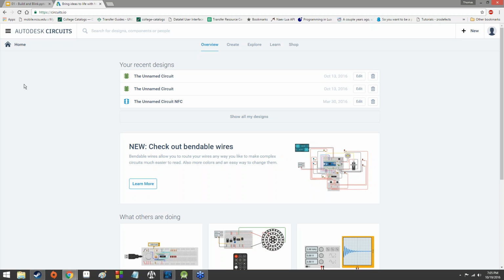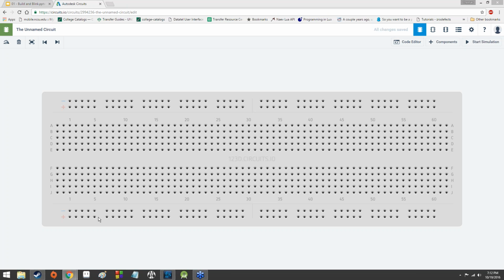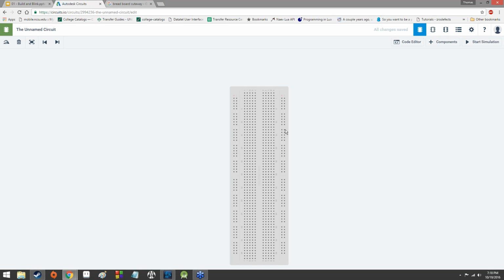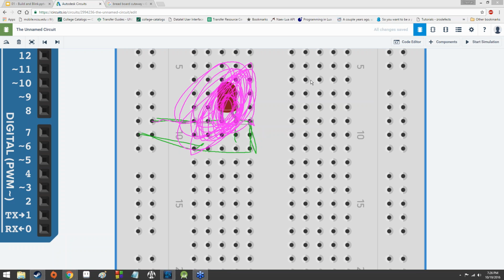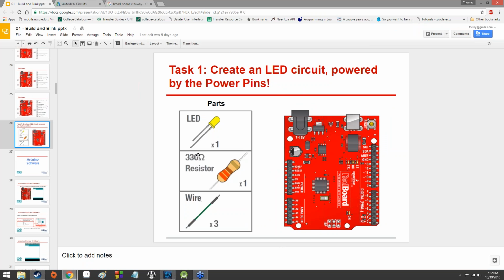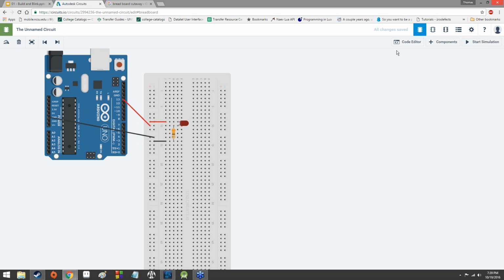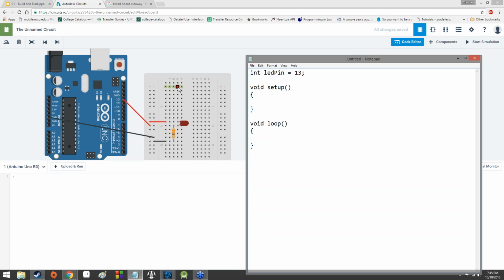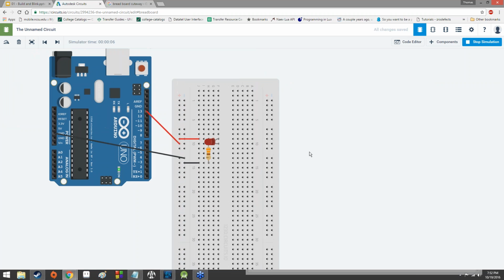10/19/16 7th & 8th Grade Lesson 10 - Arduino 2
Getting started with our first circuit - a simple blinking light.